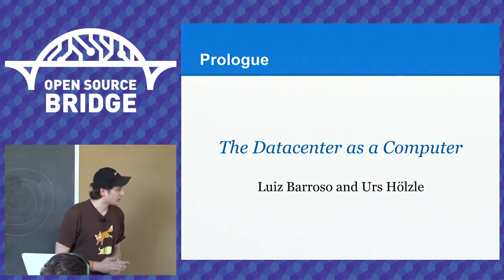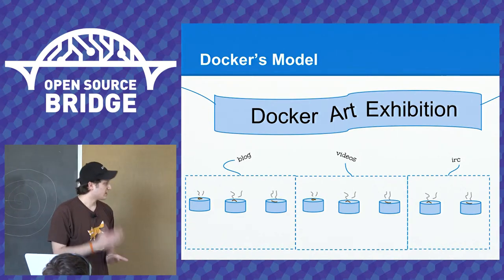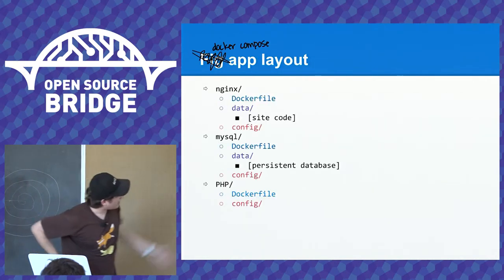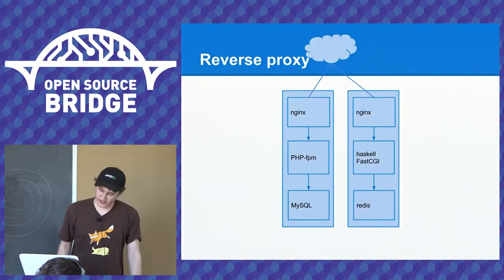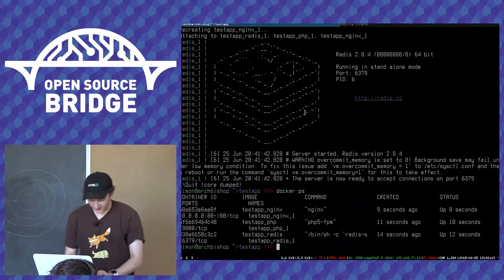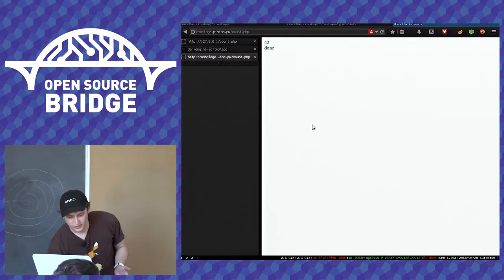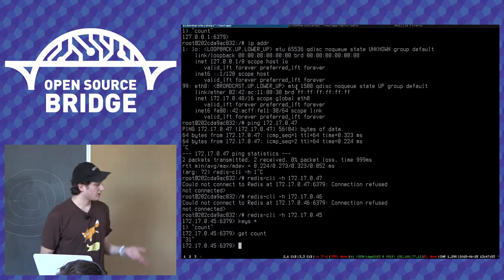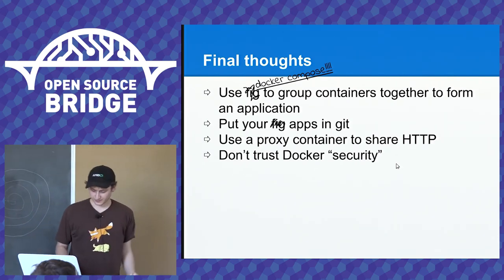OSB 2015 - Making Docker Actually Work - Simon McFarlane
Workflow and tools to make Docker work the way it should, in production and in development